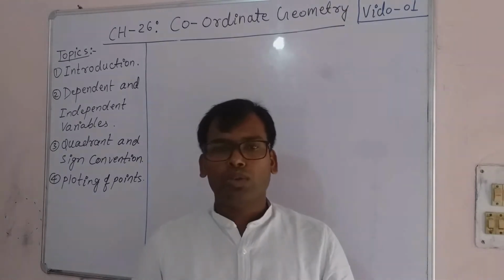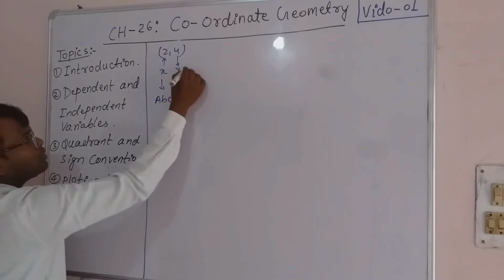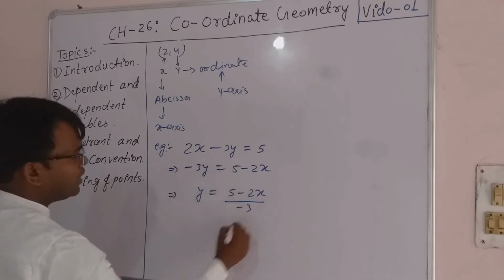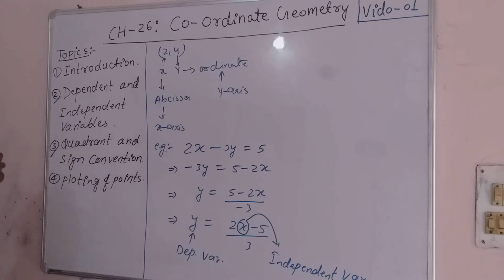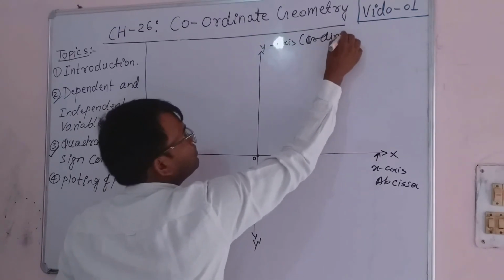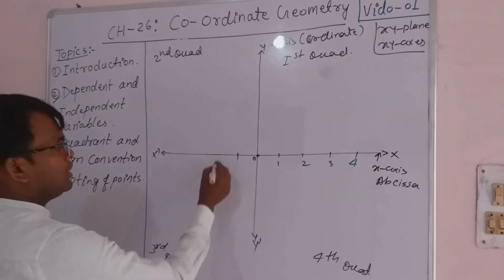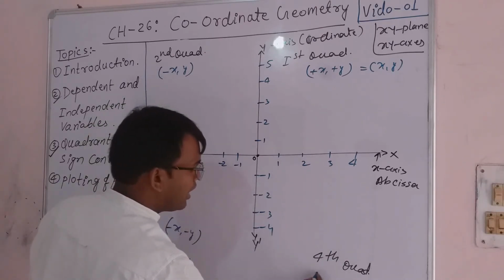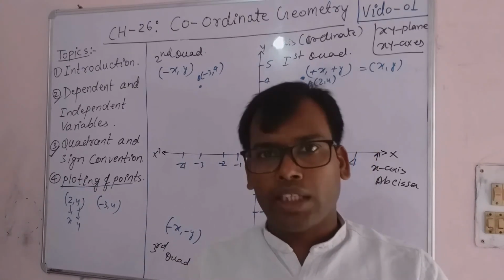coordinate Geometry 1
INTRODUCTION, DEPENDENT AND INDEPENDENT VARIABLES
QUADRANT AND SIGN CONVENTION AND PLOTING OF A ORDERD PAIRS IN PLANE.